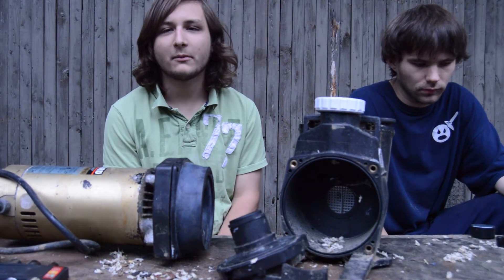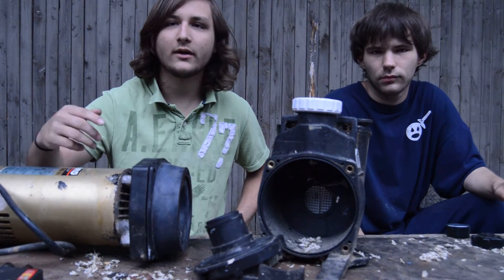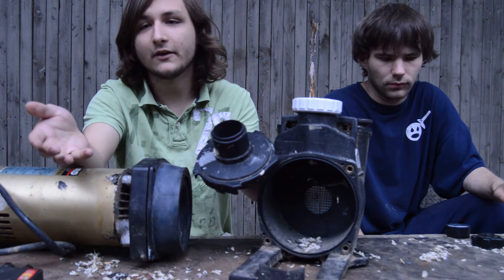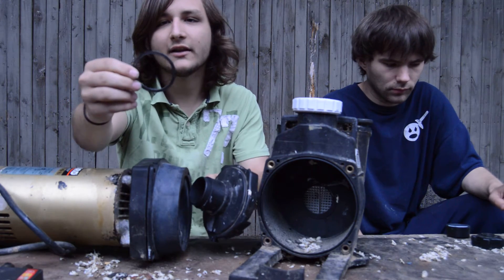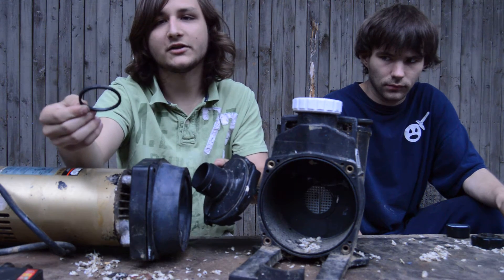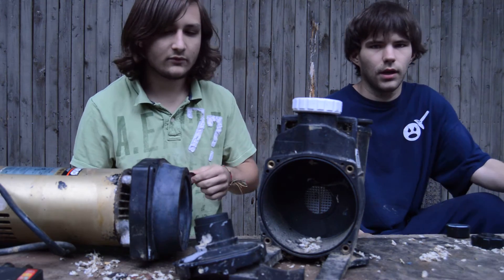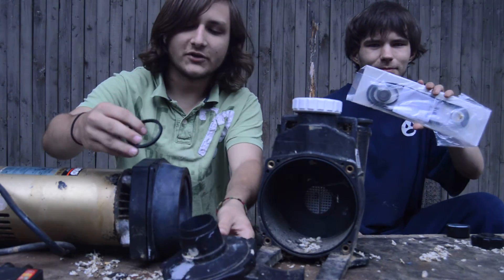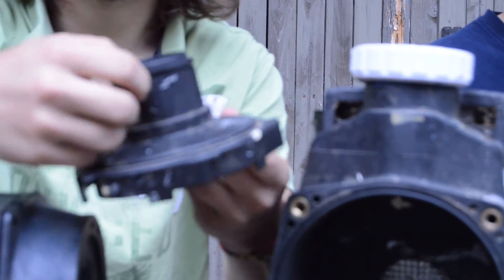Hayward Super Pump C48J2N131B1 Diffuser Gasket Changed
Watch Robert and Austin Change a Hayward Super Pump Diffuser Gasket